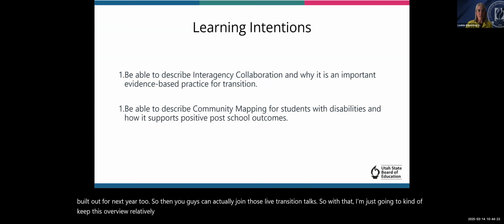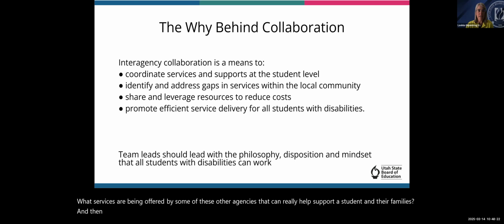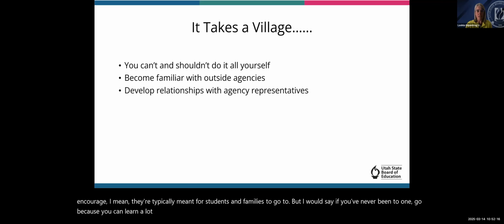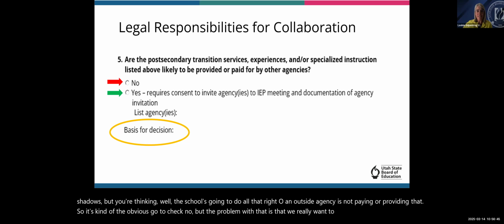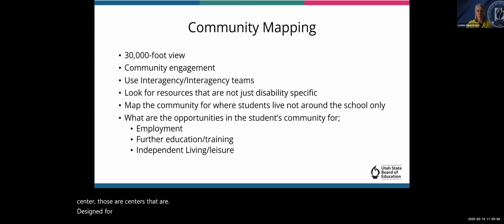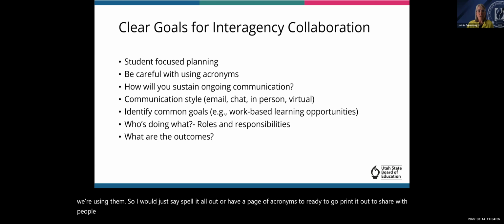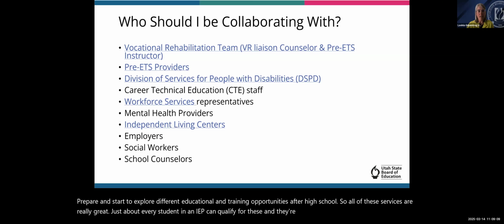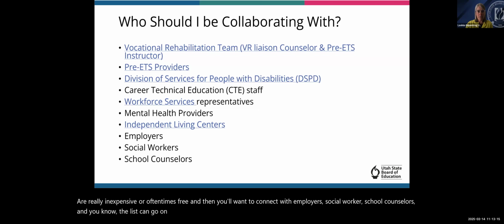Week 11 Interagency Collaboration & Community Mapping